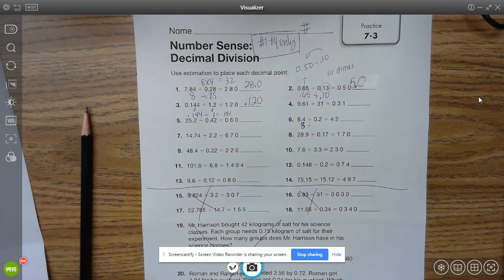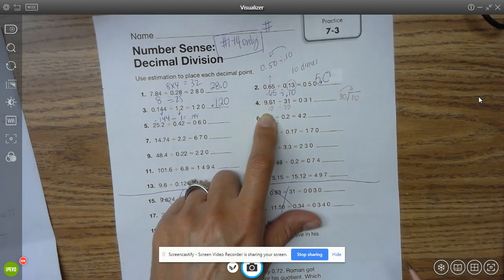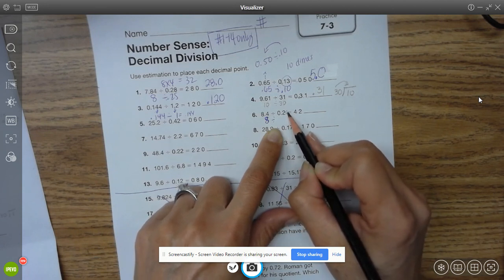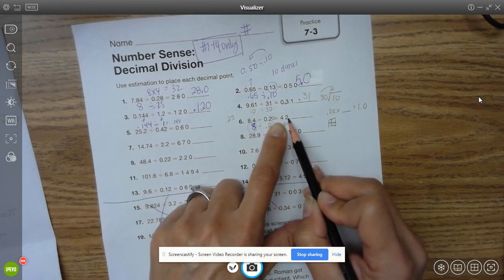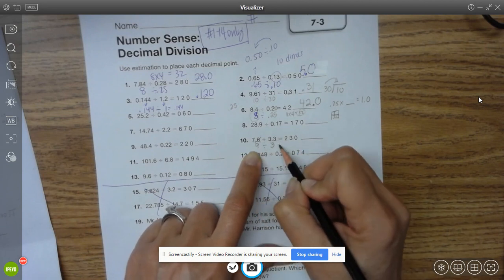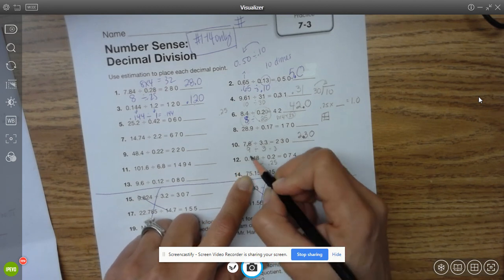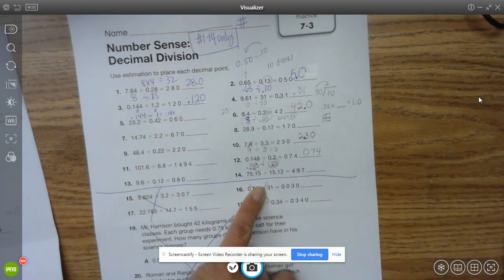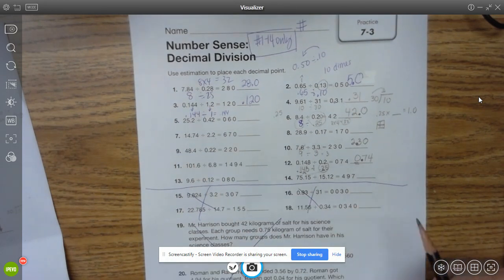Number Sense: Decimal Division